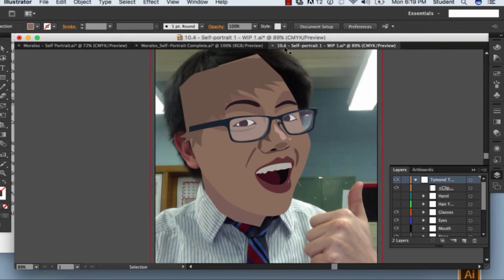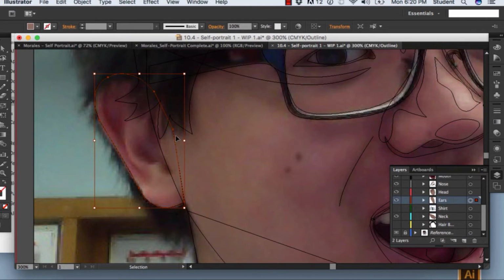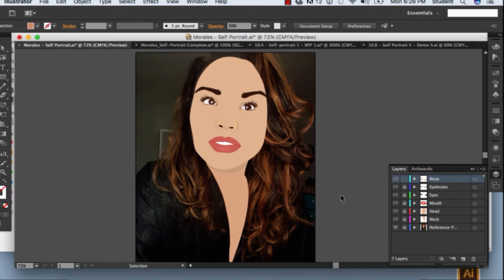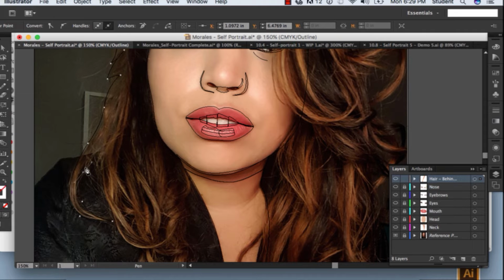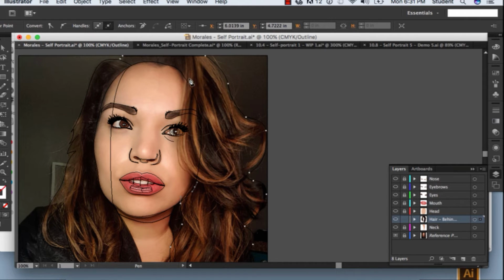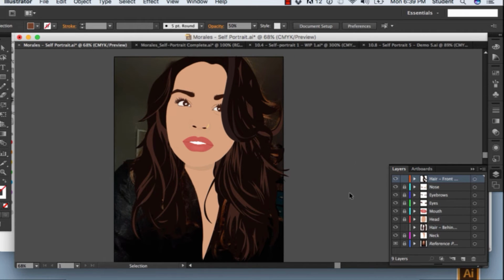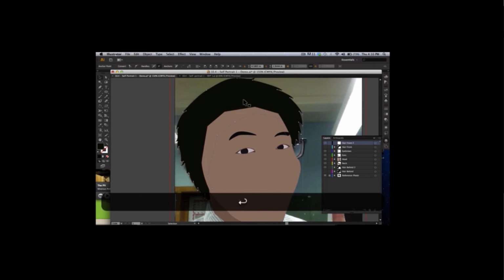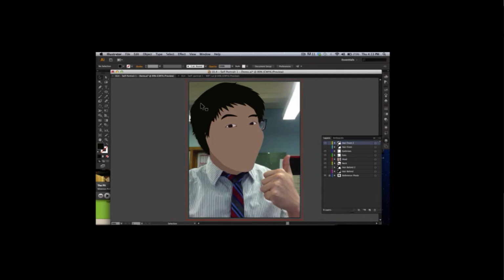7.7 - Self Portrait Project Day 5 (Hair & Ears)